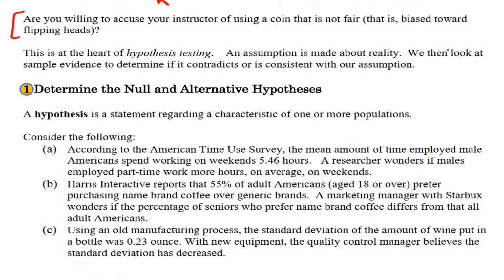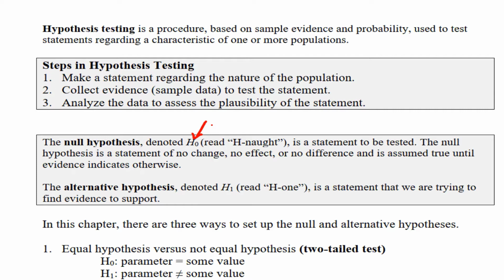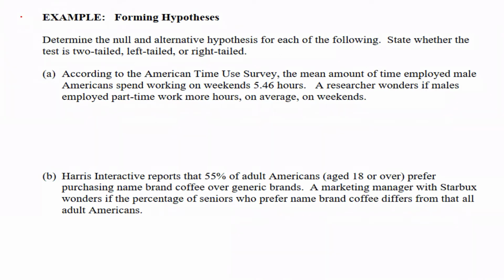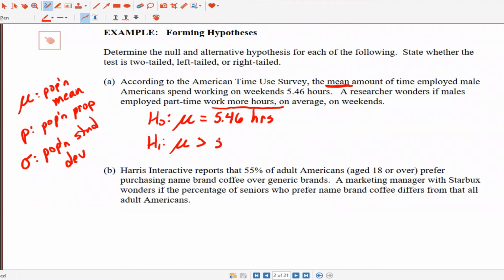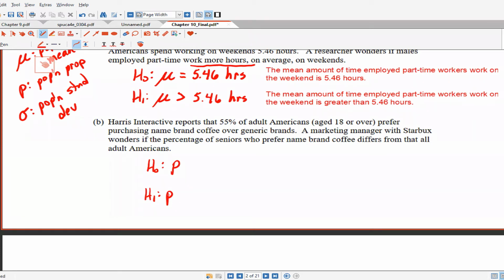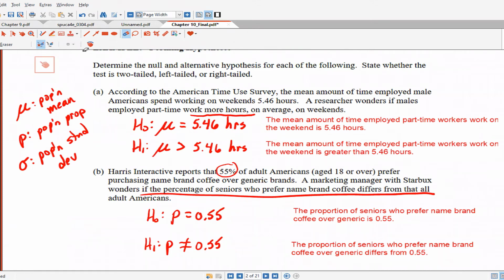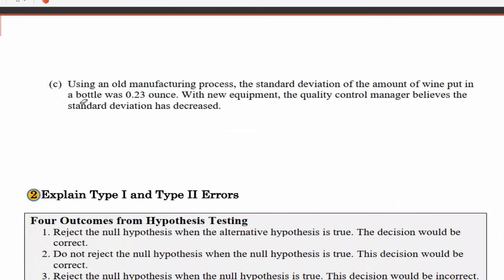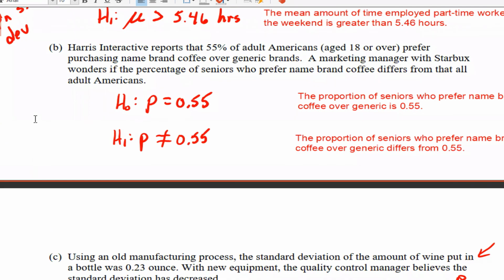10 1 1 Determine the null and alternative hypothesis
Discusses how to formulate the null and alternative hypotheses.  Based on Sullivan's Statistics: Informed Decisions Using Data published by Pearson Education.